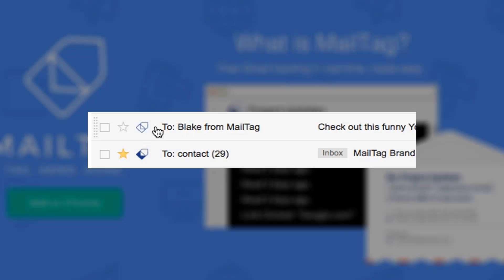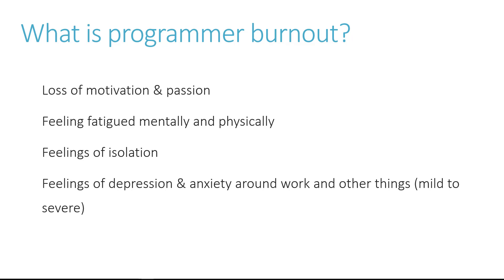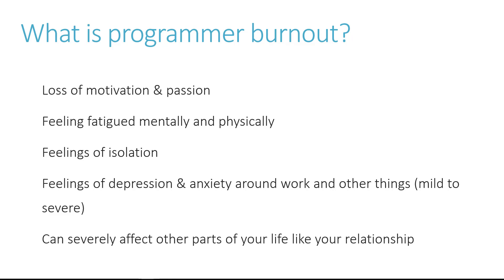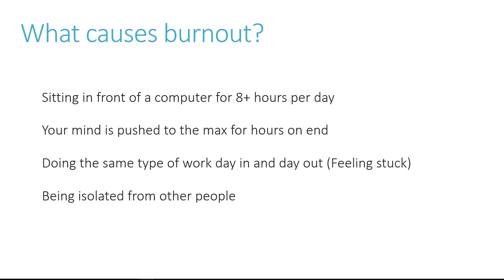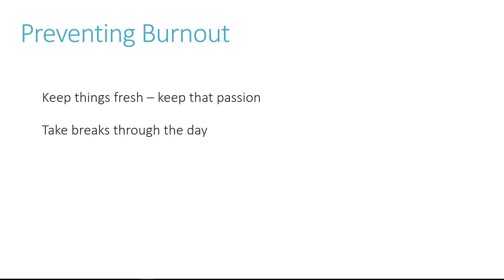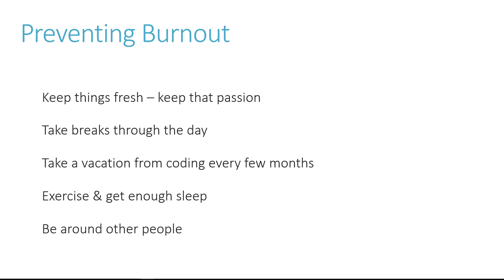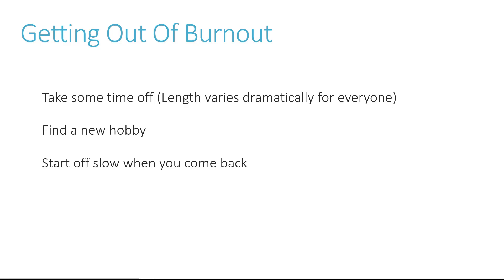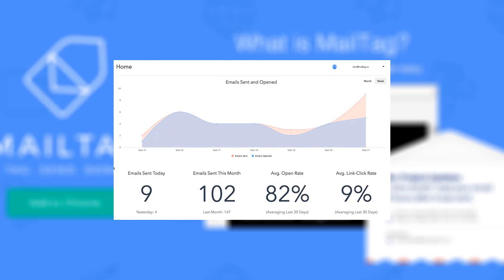Dealing With Programmer Burnout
In this video we will talk about programmer burnout which is something that is very common but not talked about enough. We will look at what it is, the symptoms, how to prevent it and how to get out of it.